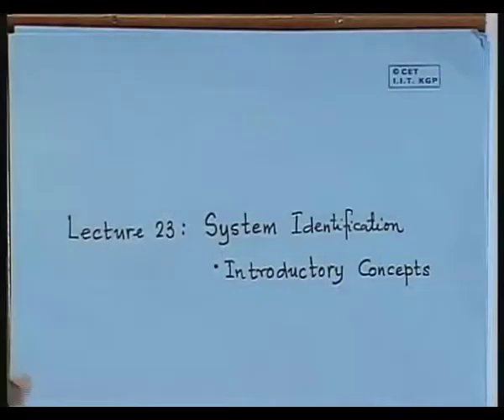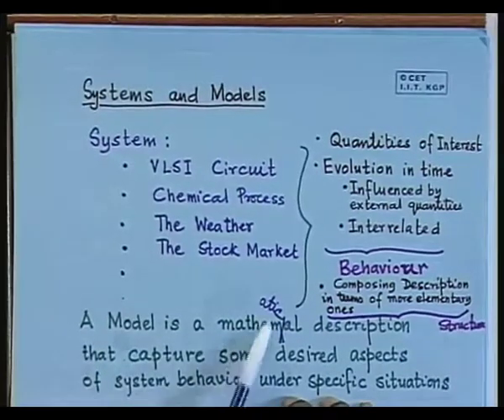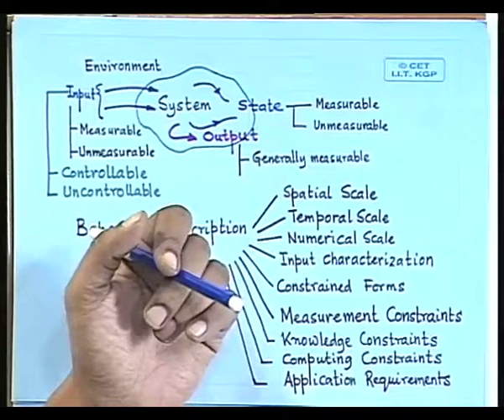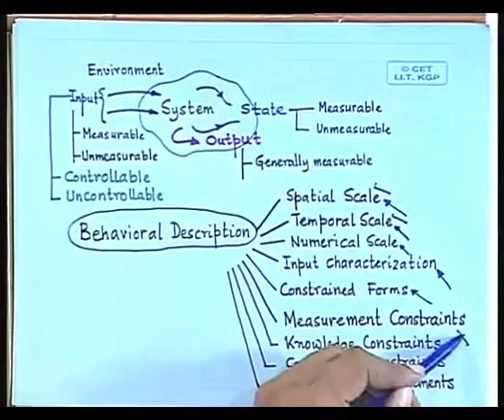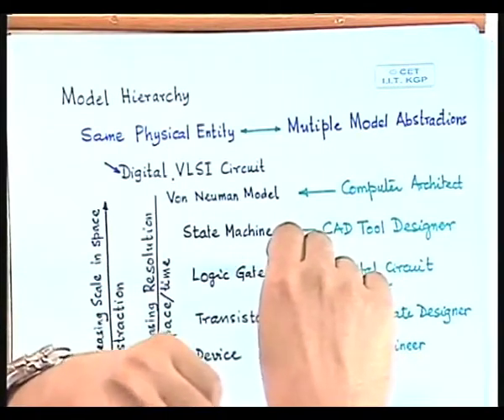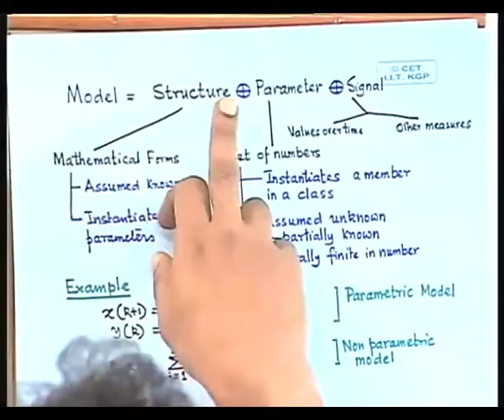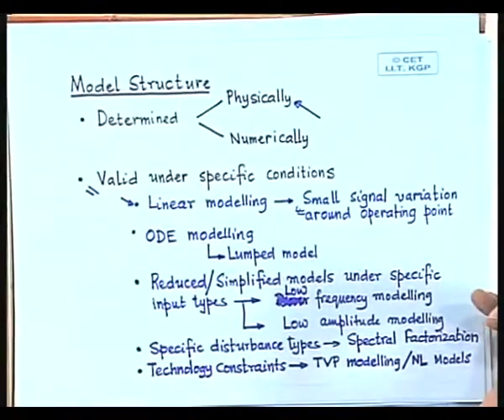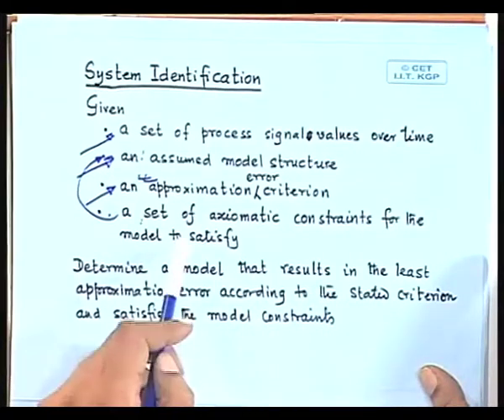System identification Introductory Concepts